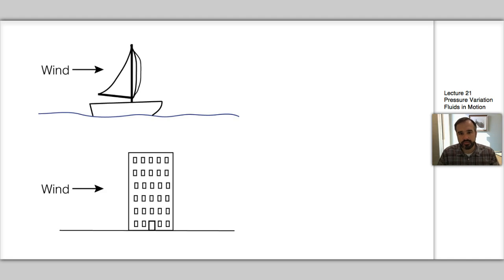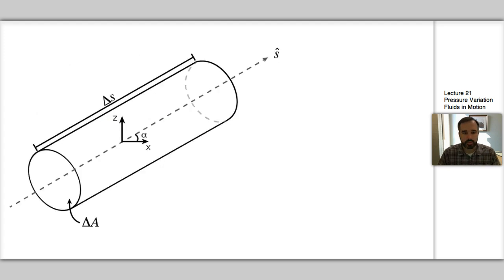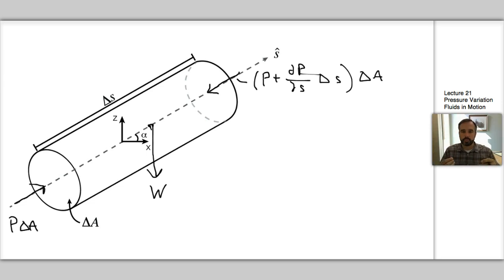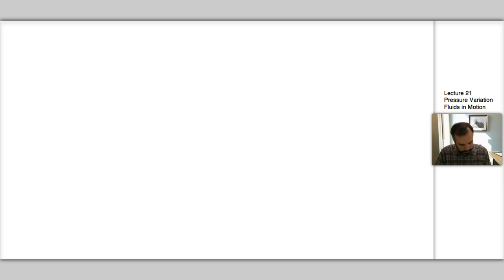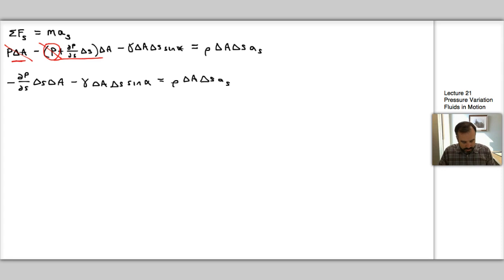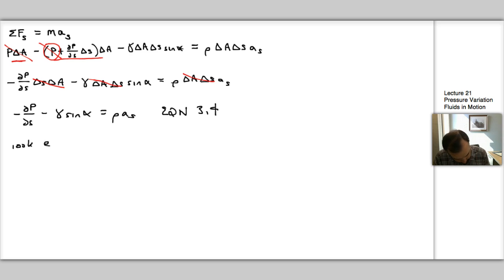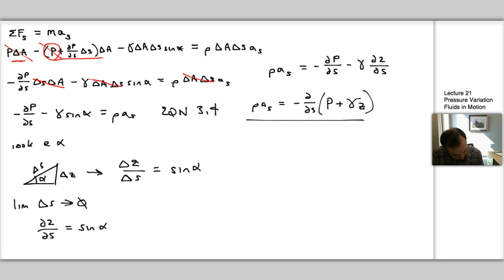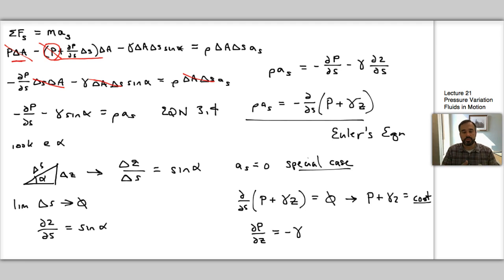25 - Pressure Variation in Fluids in Motion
25 -  Pressure Variation in Fluids in Motion